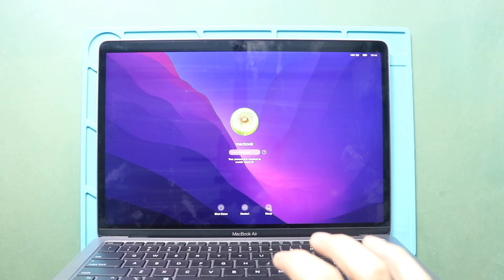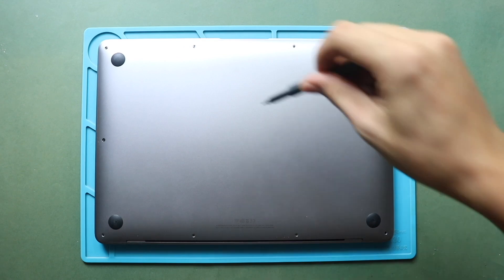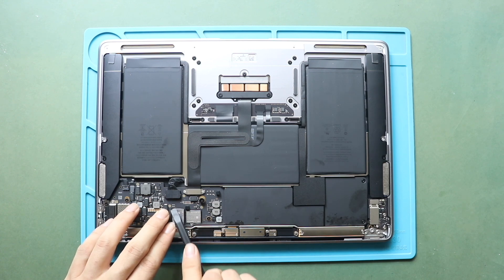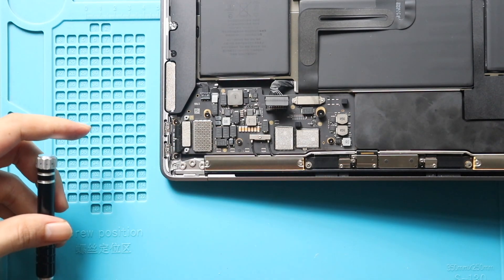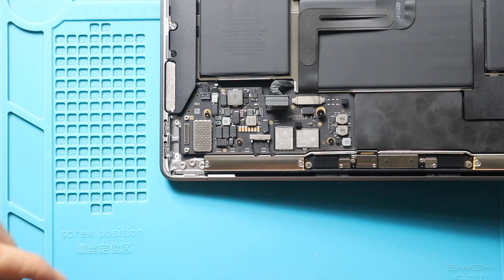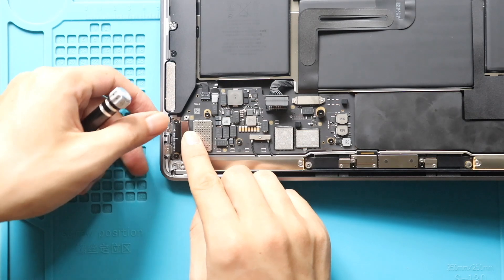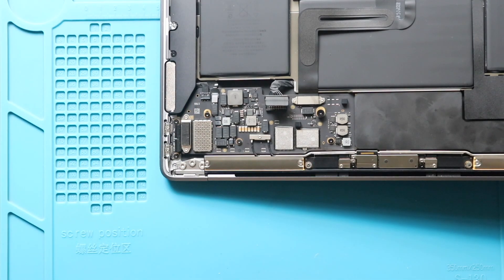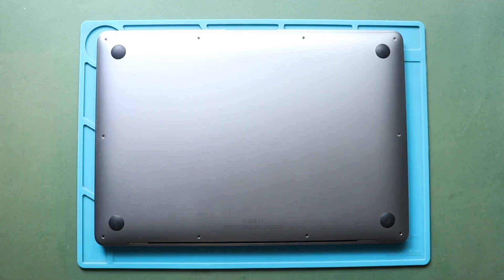Macbook Air M1 A2337 USB Type-C Charging Port Replacement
A step-by-step replacement guide on how to repair and replace a broken/not not working USB Type-C Charging Port Connector Jack on Macbook Air M1 A2337.

Compatible Battery
Compatible Screen
Small Parts & Flex

✅ Protect Your Macbook Air M1
Screen Protector Glass For The Screen
Best Cases For Your Macbook

Our Partners

Timestamps
00:00 Intro
00:15 Removing the Bottom Cover
00:58 Disconnect battery Connector Plug
01:20 Removing not working Macbook Air M1 Charging Port
02:05 Placing New Macbook Air M1 Charging Port
03:10 Secure the Battery Connector
03:25 Securing the bottom Cover

macbookair macbookrepair laptoprepair These repair guidelines are based on our professional expertise. DIY or third-party repairs may void your device's manufacturer warranty. For the best performance, we recommend using original or high-quality used parts as specified by the manufacturer.